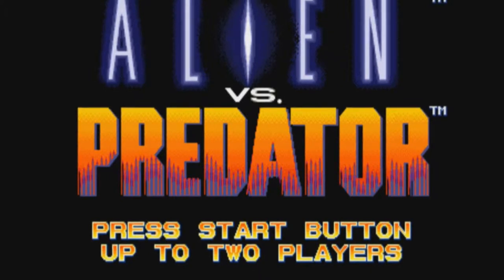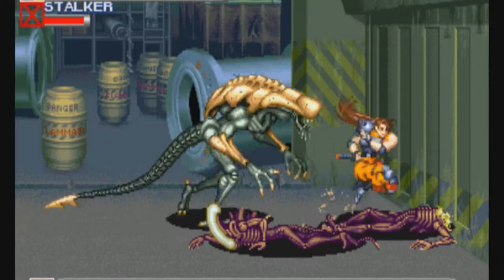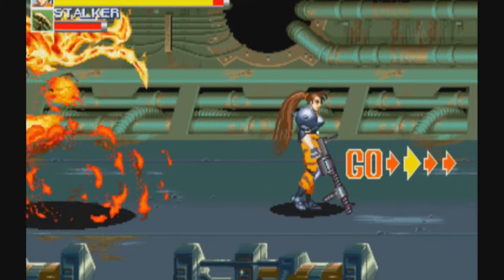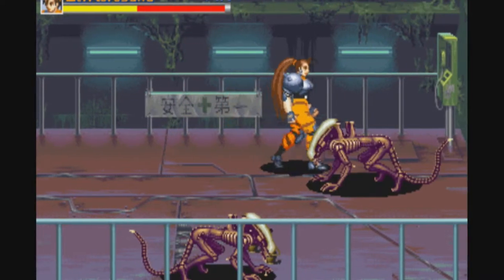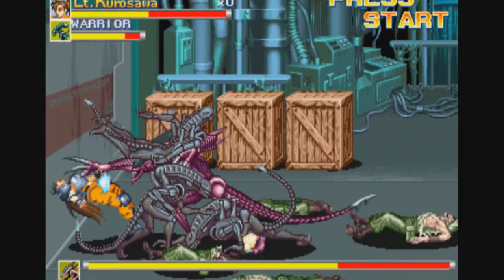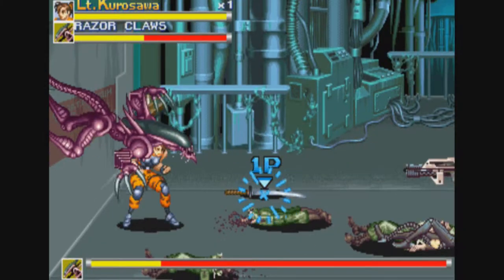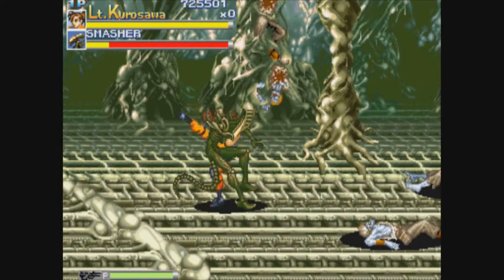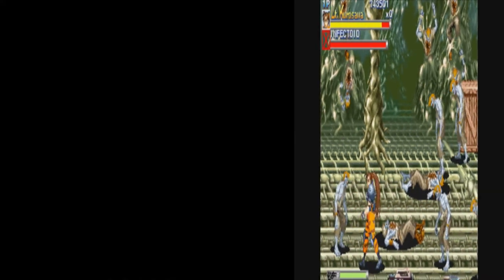THROWBACK THURSDAY : AVP ARCADE| E3 DETAILS!!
PSN: therealbeastlygamer-
PSN: Miss_Bolden_09